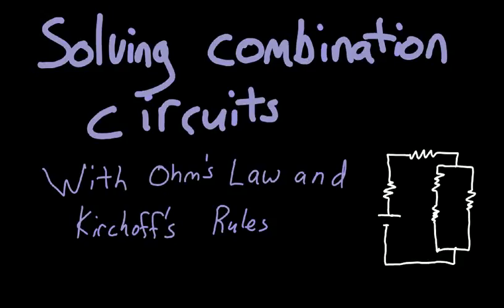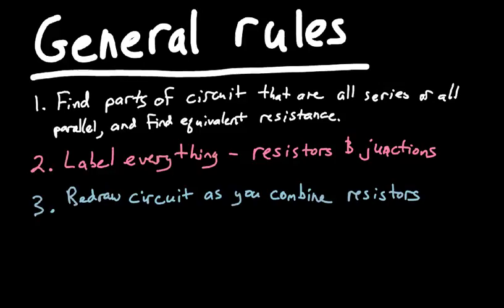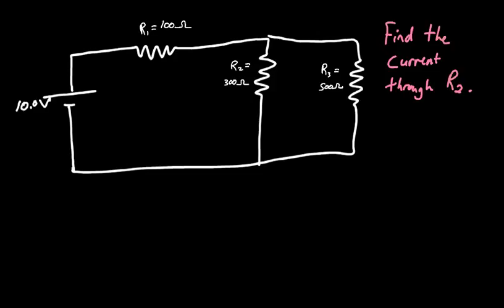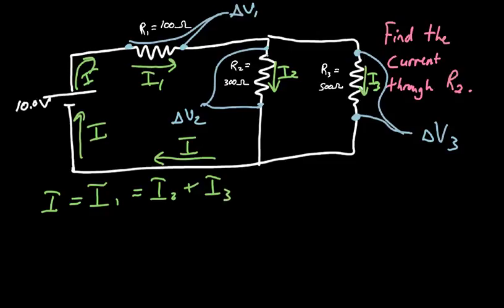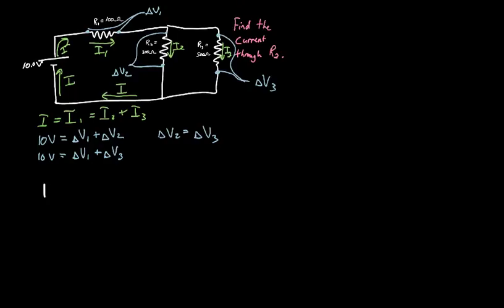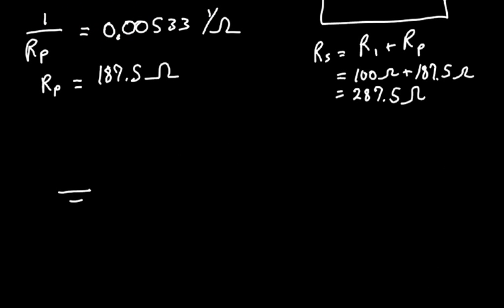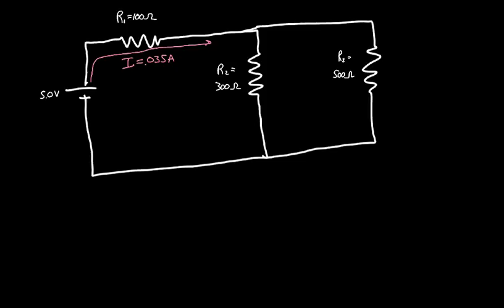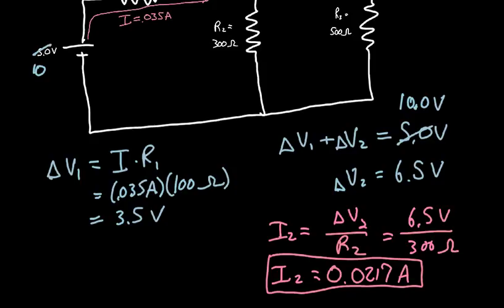Solving combination circuits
Applying Kirchoff's rules and Ohm's law